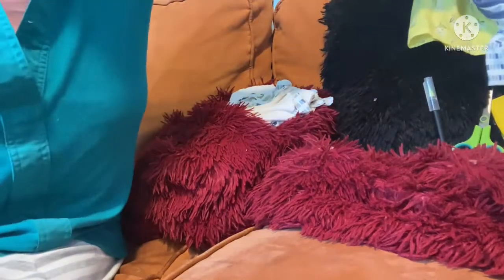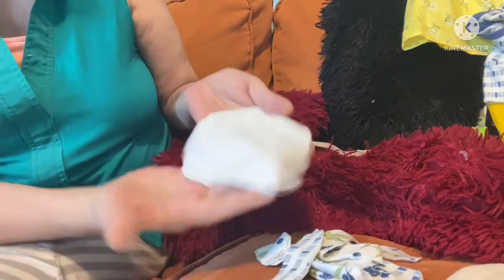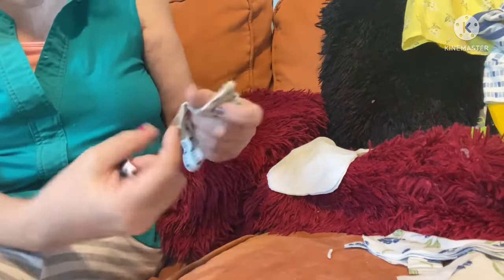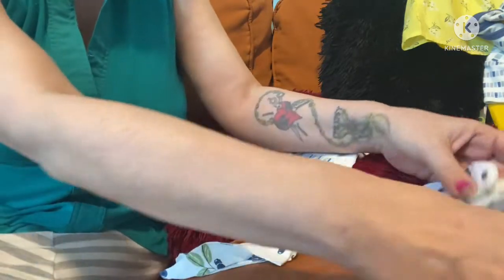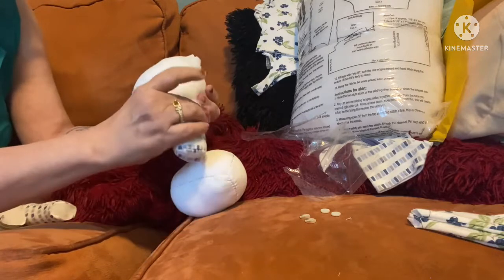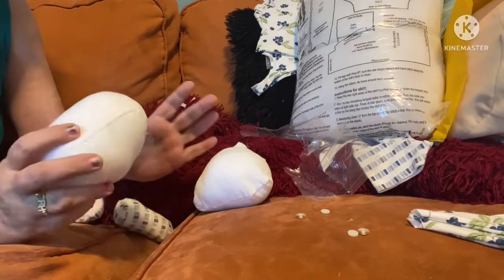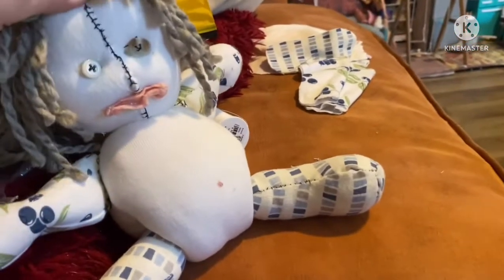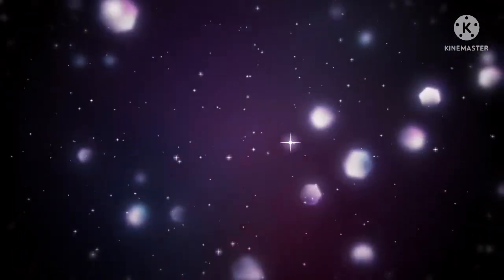How to make a rag doll